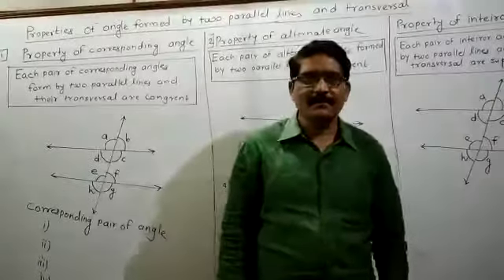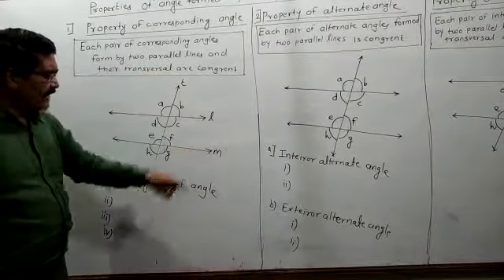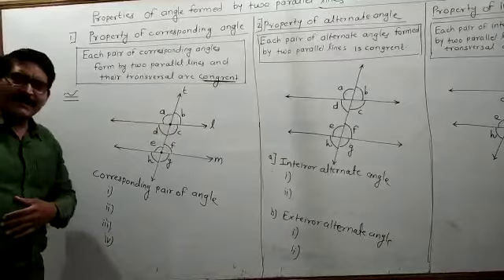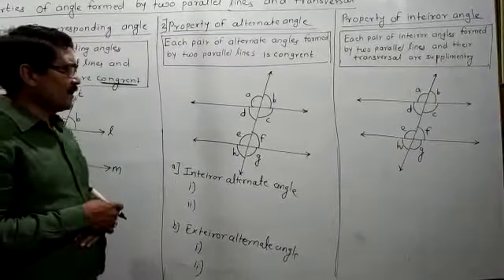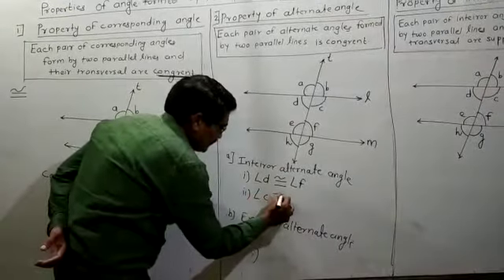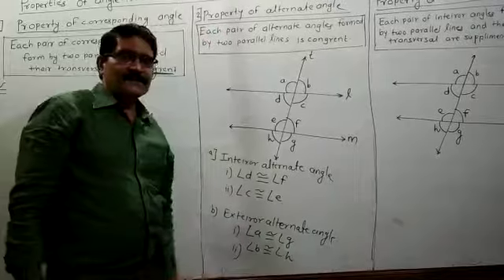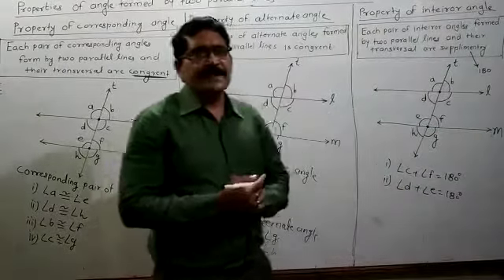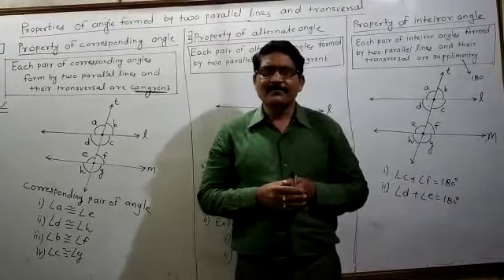Std8 10/7/20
Maths